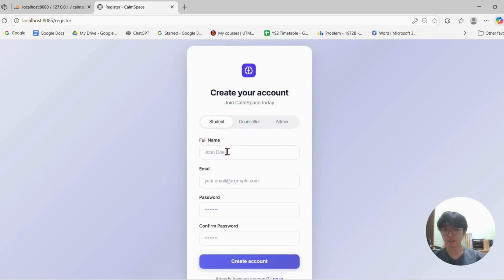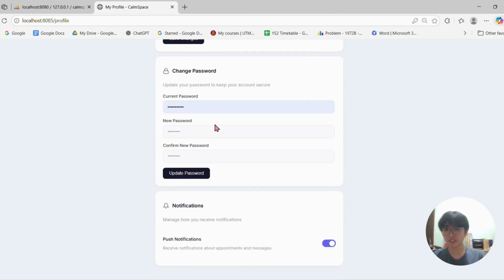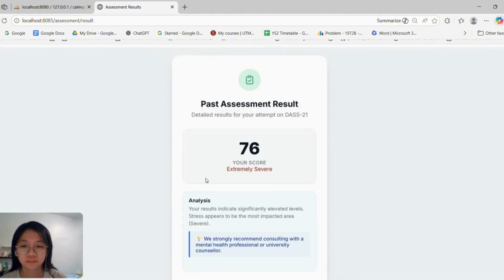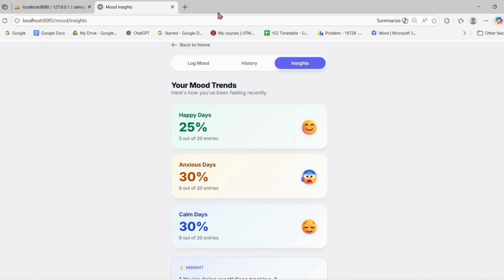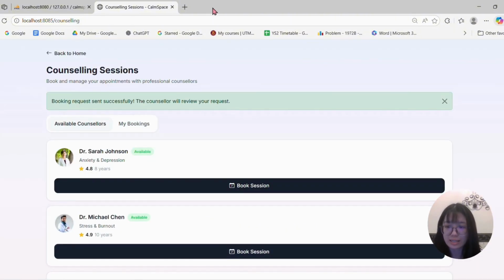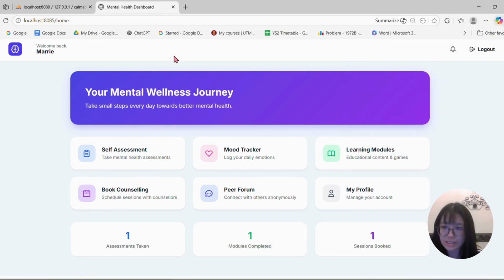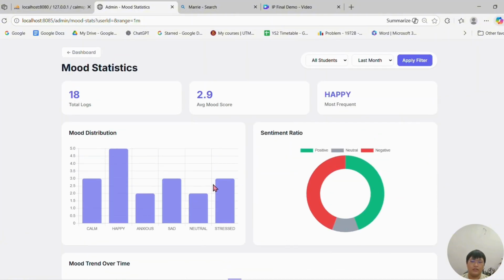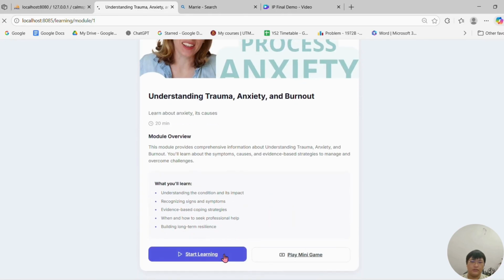SECJ3303 IP final demo - CalmSpace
Section 3 - Group Nani
Yap Jia Xin A23CS0199
Lim Xin Rou A23CS0240
Chen Wei Jay Nickolas A23CS5028
Hu Hao A23CS4009